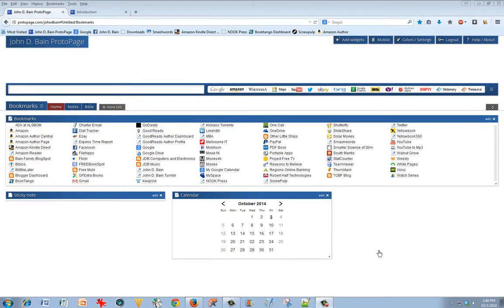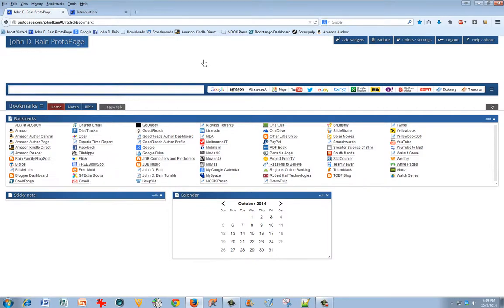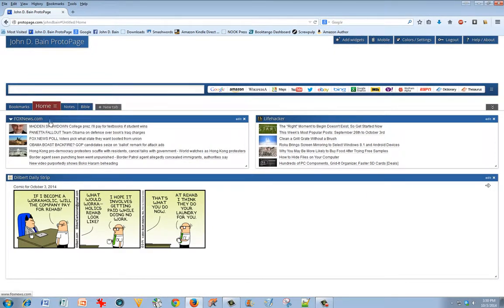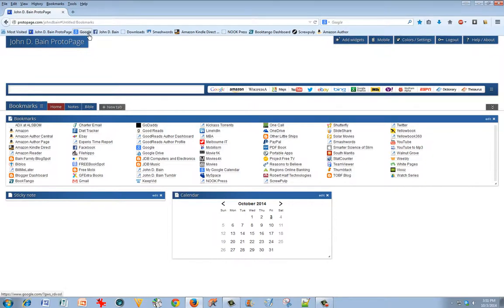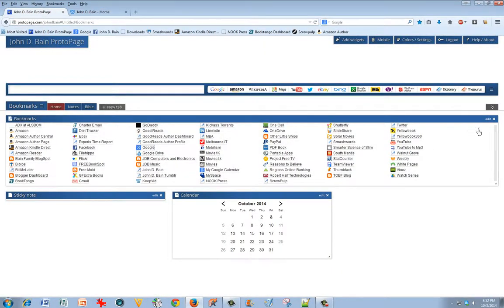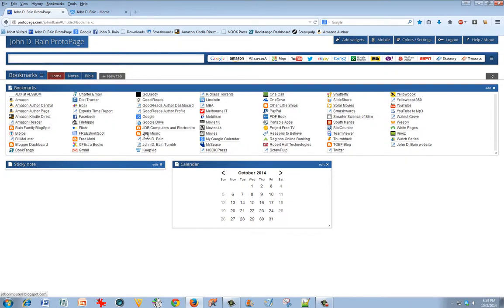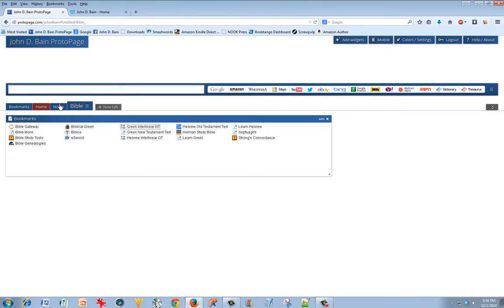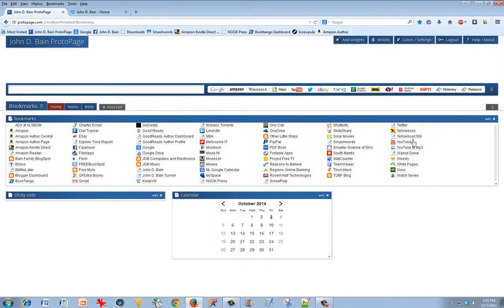ProtoPage Tutorial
I use ProtoPage as the default Home page on all of my internet browsers.  It's my favorite way of keeping up with my favorites!